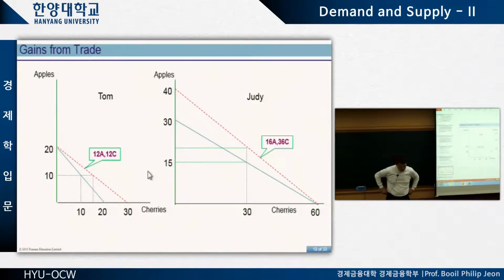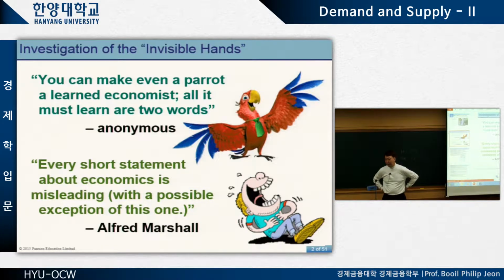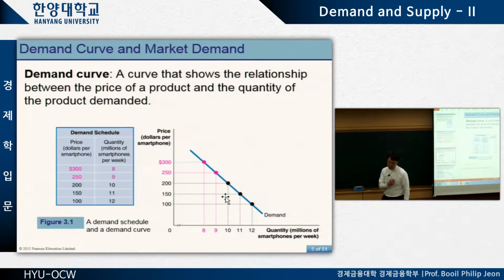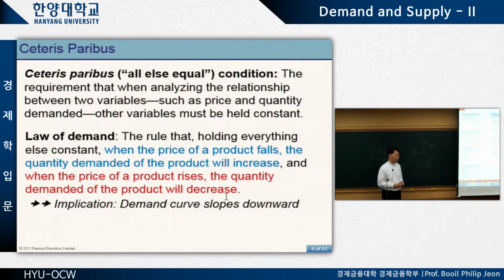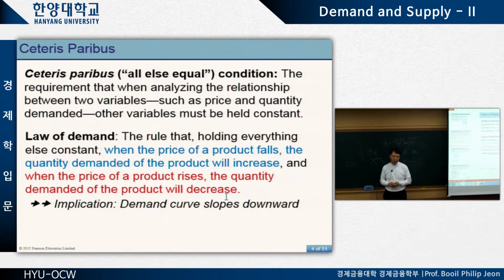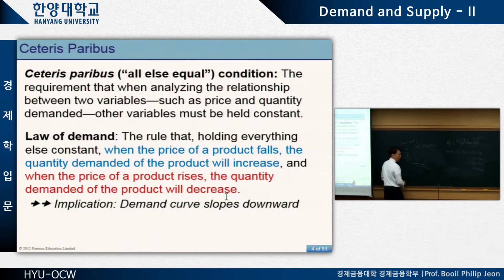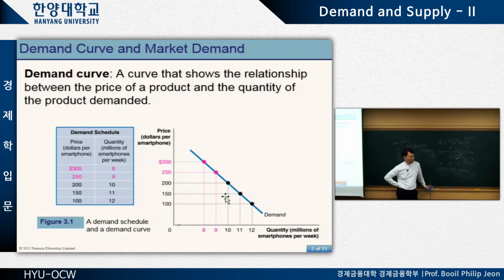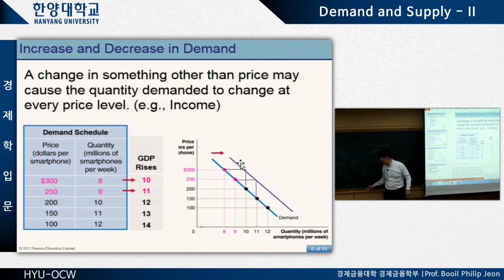20170316 경제학입문_전부일교수